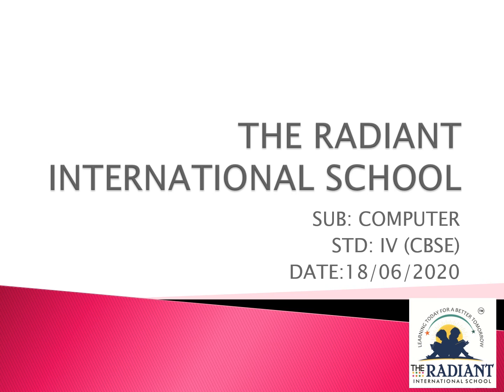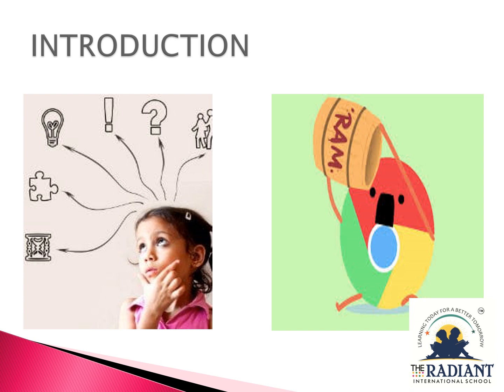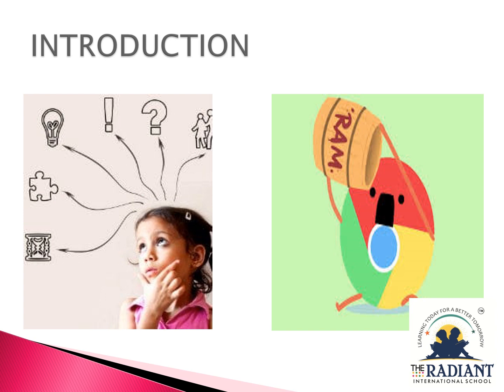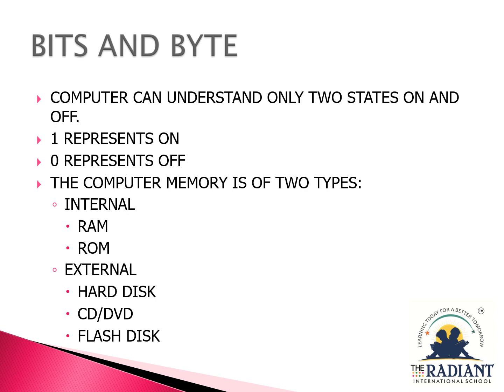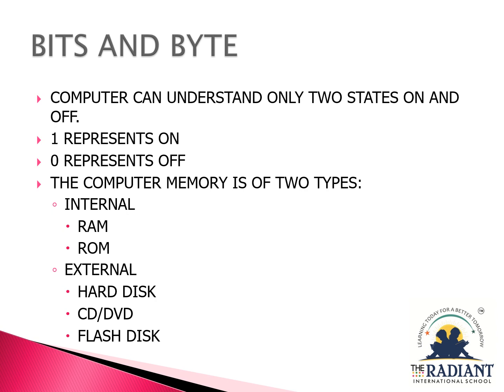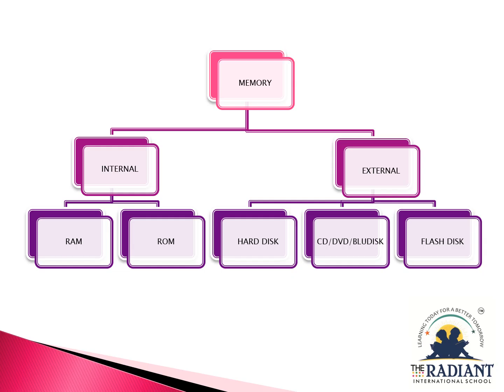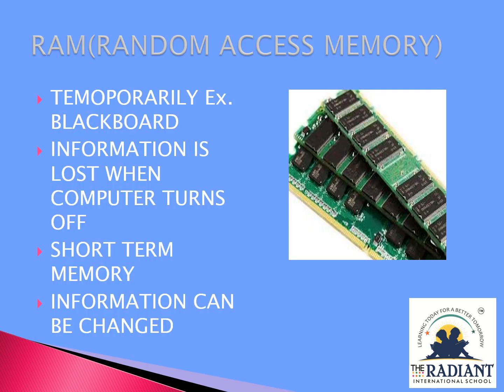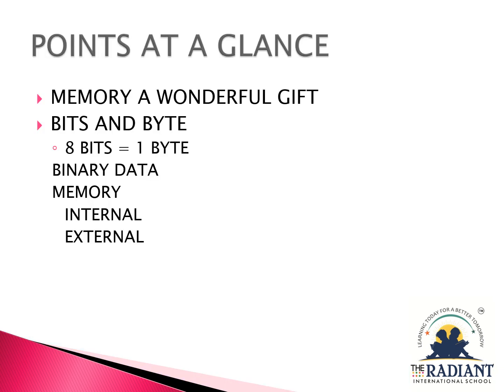CBSE STD4 CHP2 MEMORY&STORAGE PART1 1